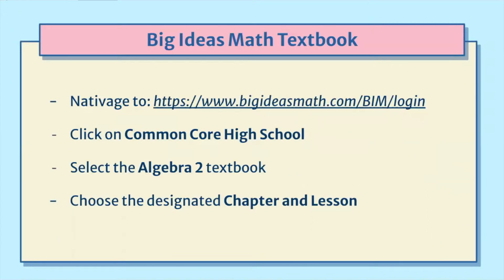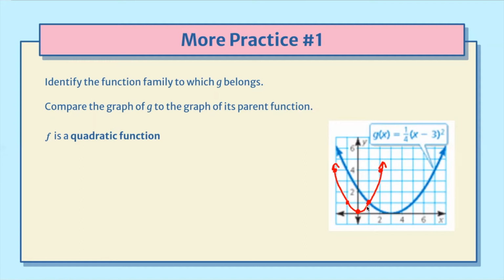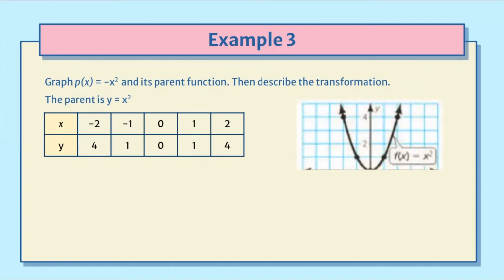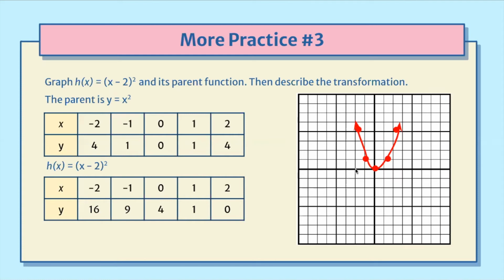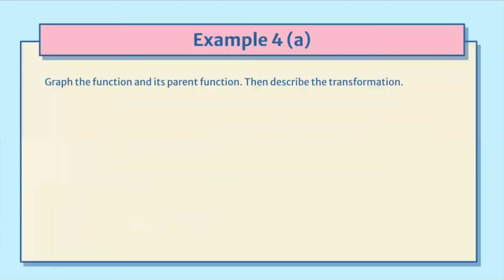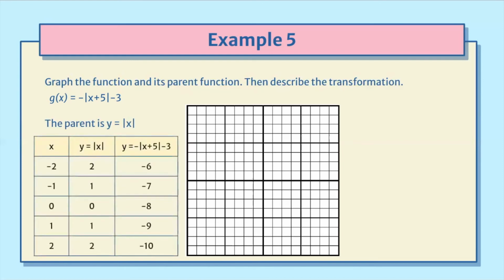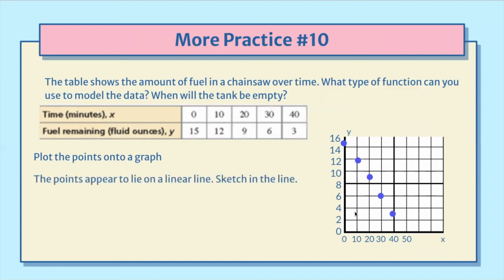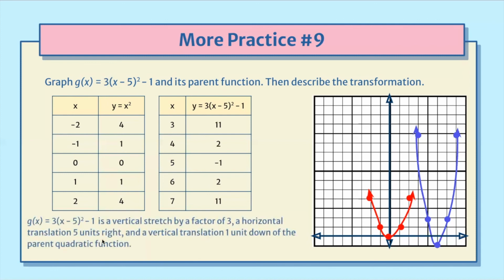1.1 - Parent Functions and Transformations (Big Ideas Algebra 2)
We currently tutor all subjects ranging from Pre-Algebra to Algebra 2. You can find all resources referenced in the lesson below!

Try Practice Problems → Pg. 8 (3-7 odd, 9-25 odd, 29-35 odd, 39-43 odd, 47, 55 and 61)